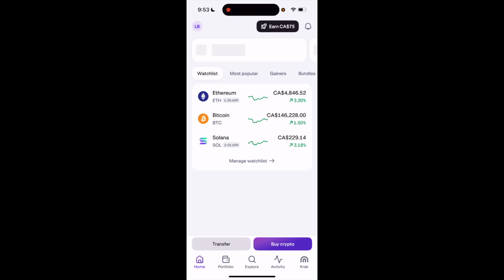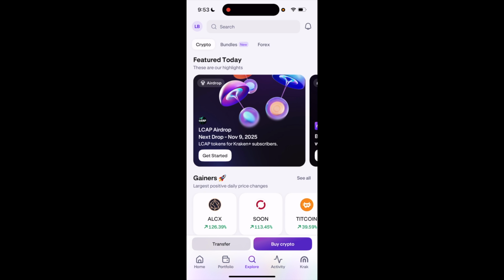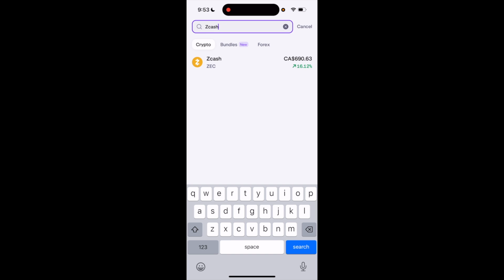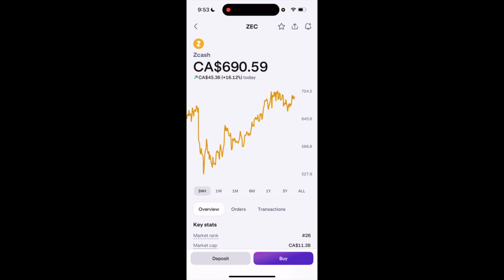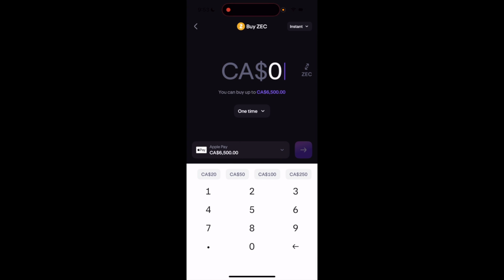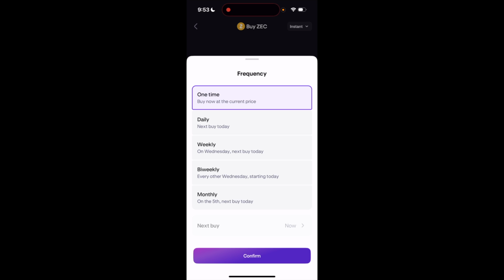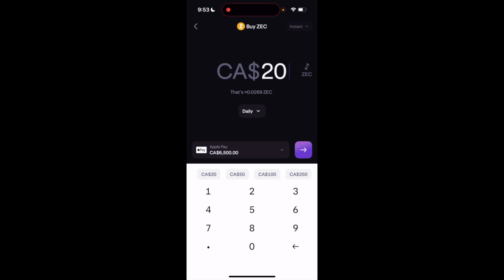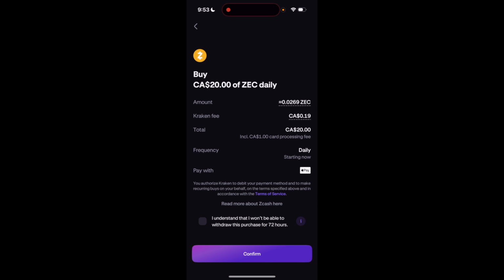How To Set Up Daily Automatic Zcash Buys On Kraken | Step By Step Guide - Kraken Tutorial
To set up automatic daily Zcash (ZEC) buys on Kraken, follow these simple steps.

Log in to Kraken: Go to the Kraken or open the Kraken app. Log in using your email and password. If you don’t have an account yet, click Create Account and complete identity verification.

Add funds to your account: Make sure your Kraken account has money available to use for recurring buys. You can deposit funds by linking your bank account, adding a debit card, or transferring crypto to your Kraken wallet.

Go to Buy Crypto: From the main dashboard, tap or click Buy Crypto. This is where you choose which cryptocurrency you want to purchase.

Select Zcash: Search for Zcash or ZEC and select it from the list of supported cryptocurrencies.

Choose Recurring Buy: Instead of selecting a one-time purchase, select the Recurring or Repeat Purchase option. This allows Kraken to buy Zcash automatically for you.

Set your frequency: Choose Daily as your recurring schedule. Kraken also allows Weekly and Monthly schedules if you ever want to change it later.

Enter the amount: Type in the amount of money you want Kraken to spend each day when buying Zcash. Make sure the amount fits your budget and available balance.

Select your payment method: Choose how the recurring buys will be funded — either your Kraken account balance or a linked payment method, depending on what is supported in your region.

Review and confirm: Double-check that everything is correct — cryptocurrency (Zcash), amount, frequency (Daily), and payment source. When you're ready, click or tap Confirm to activate the automatic daily ZEC buy schedule.

Important tips:

Make sure your account has enough funds to cover the daily purchases, or Kraken may skip the order.

This method is called Dollar-Cost Averaging (DCA), which spreads purchases over time to reduce the impact of price swings.

You can pause, edit, or cancel your recurring Zcash buys any time under the Recurring Buys section in your Kraken account.

Crypto prices can move up or down quickly — only invest amounts you are comfortable with.

By following these steps, you can easily set up automatic daily Zcash buys on Kraken. It’s a simple, hands-off way to build your ZEC position gradually over time.